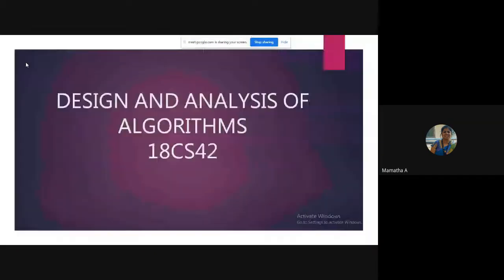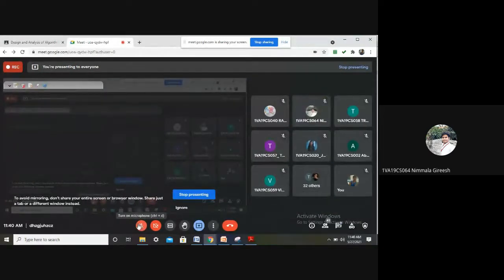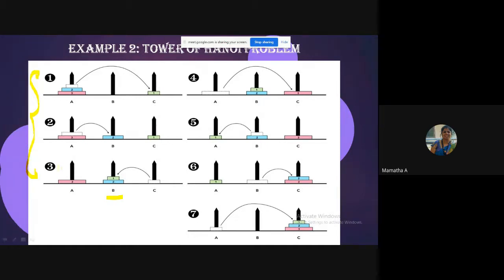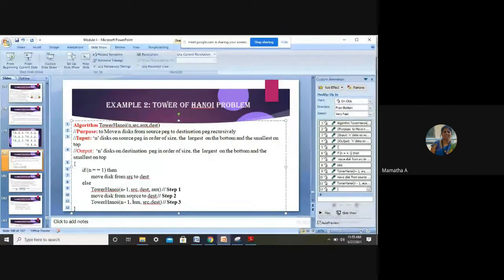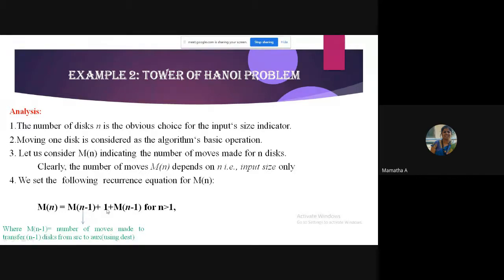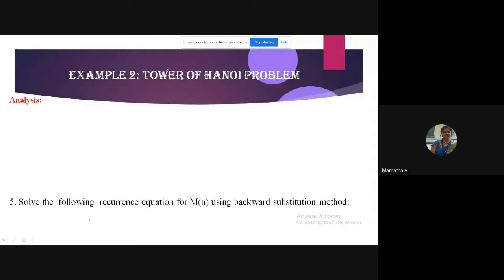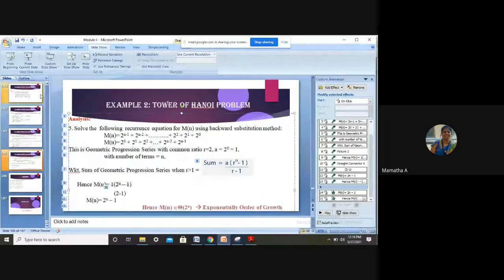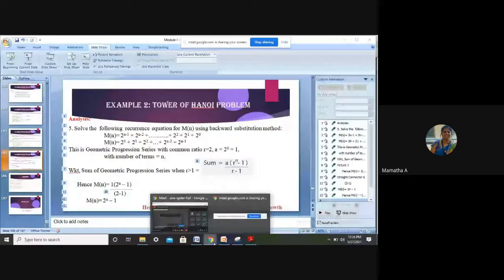Module I Class 6-TOWER OF HANOI PROBLEM